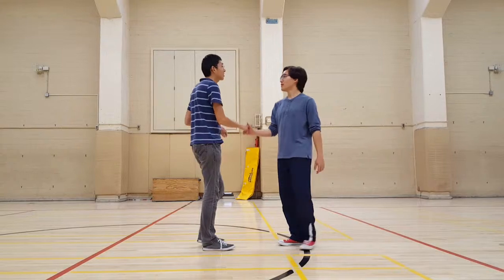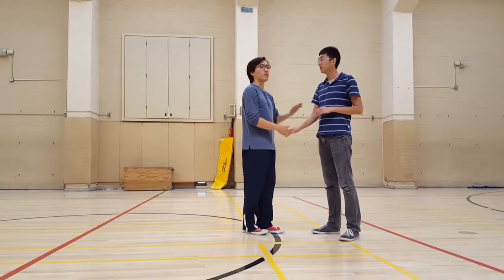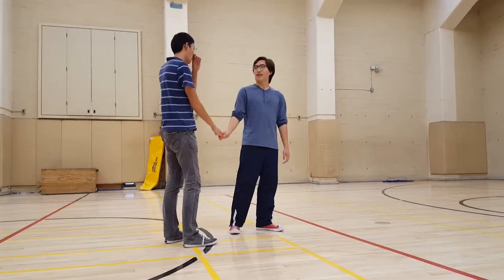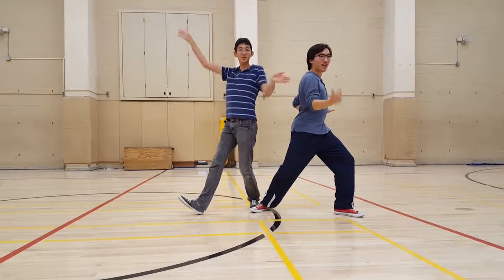Lindy Intensive - Lesson 2 on Momentum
Lindy on Sproul hosted a 5-hour intensive swing dancing workshop in which we focused on various aspects of technique. Here is the recap of our momentum/energy lesson with James and Calvin!